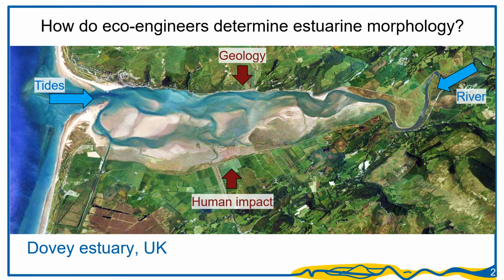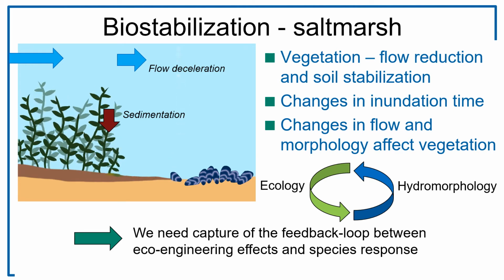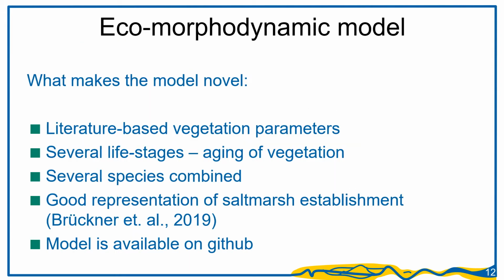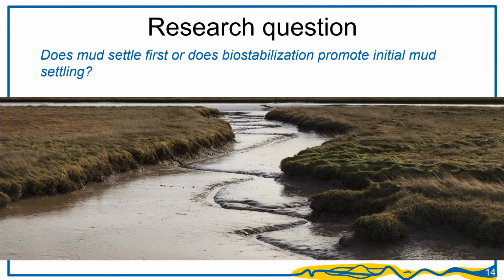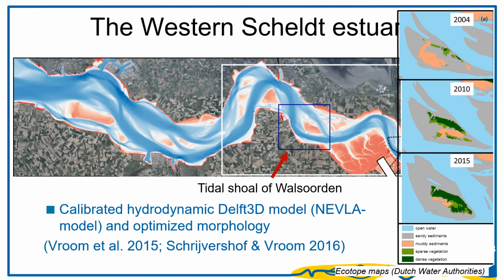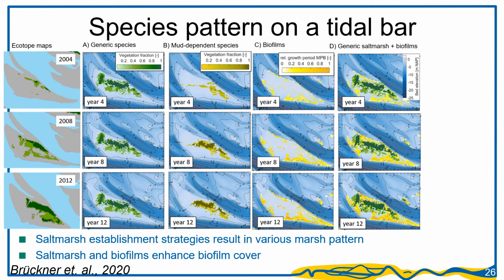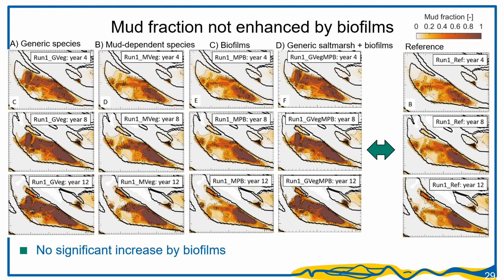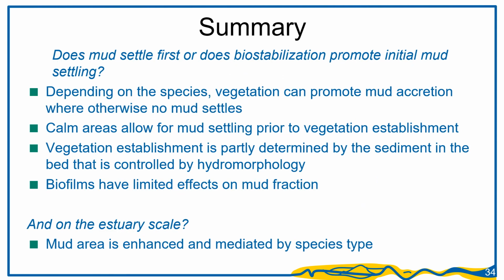Modeling of Salt march dynamics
AGU 2020 Fall presentation by Muriel Brückner